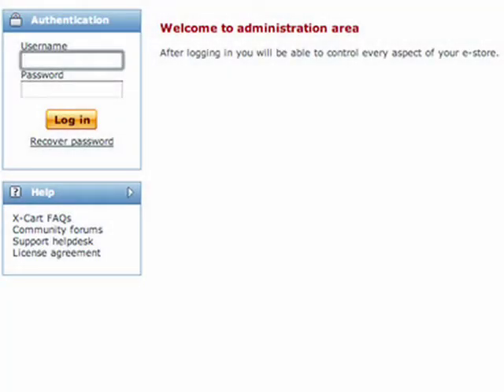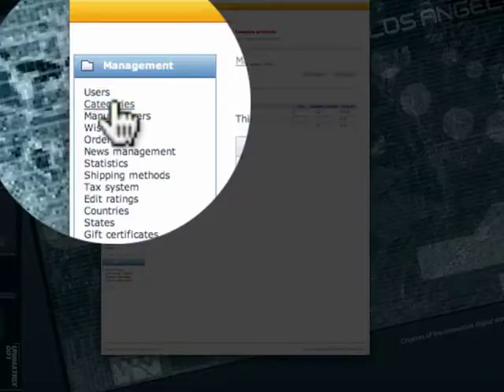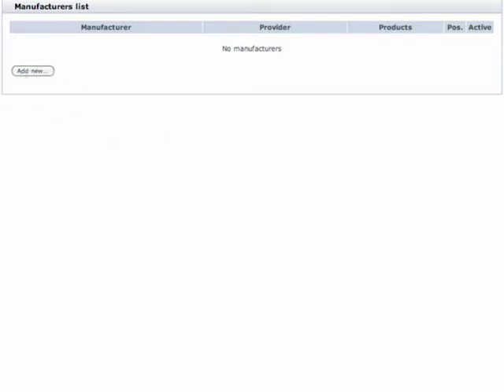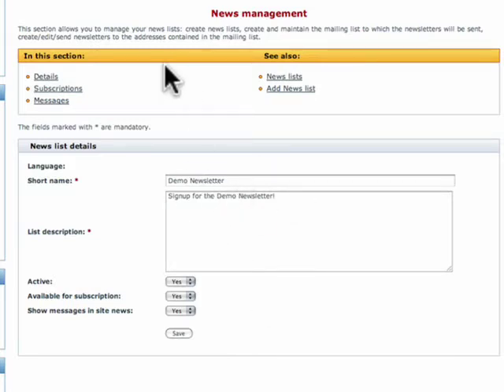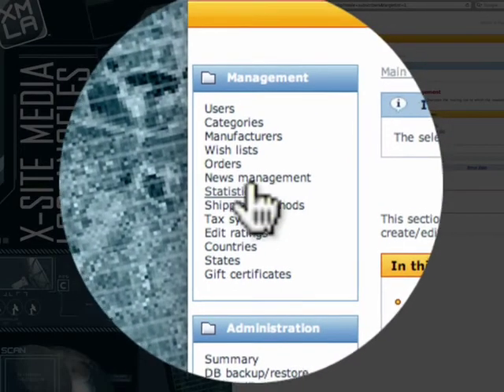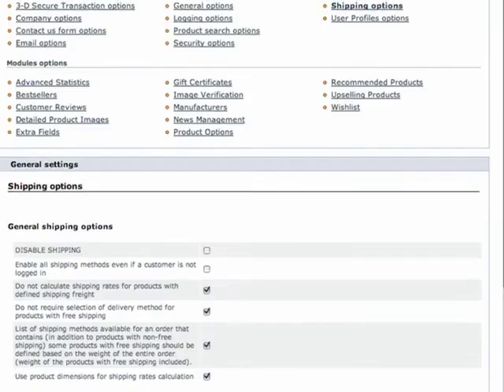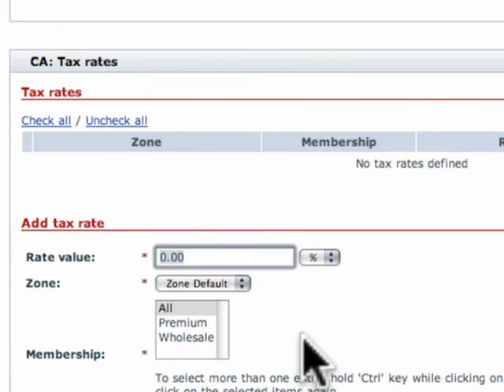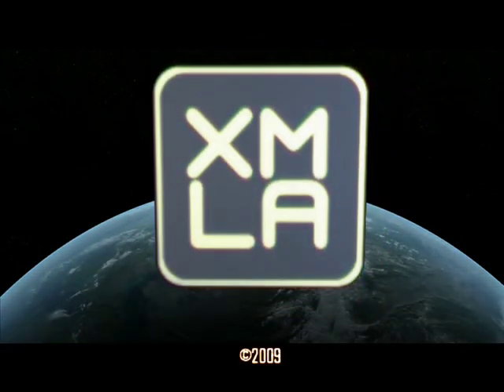How-To: X-Cart Classic v4.0 - Part 1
Learn how to use X-Cart ( 4.x - 4.3 )